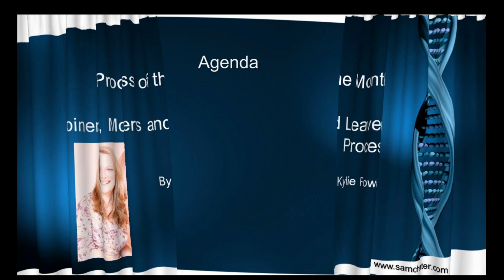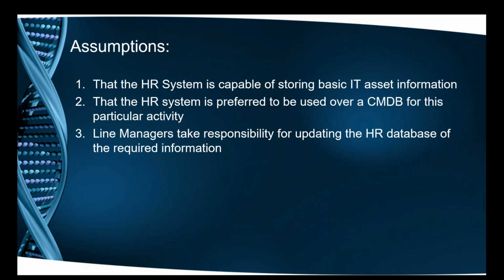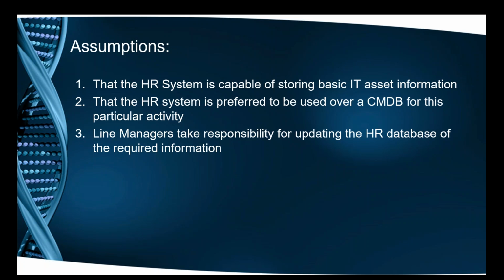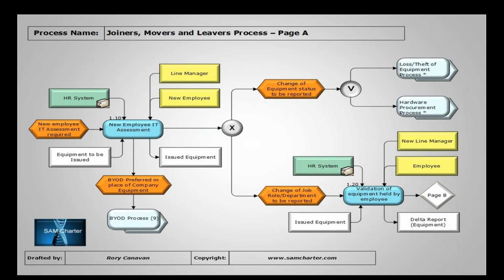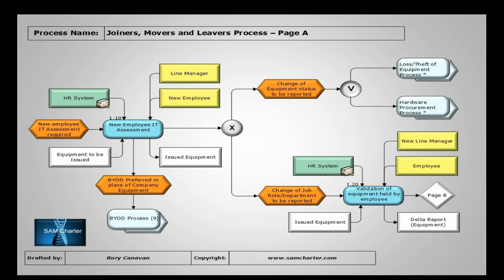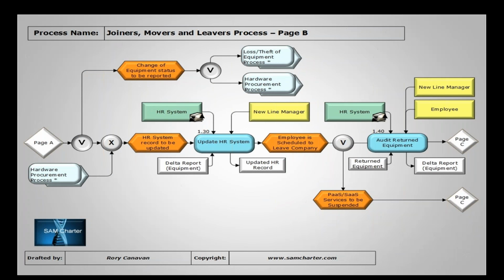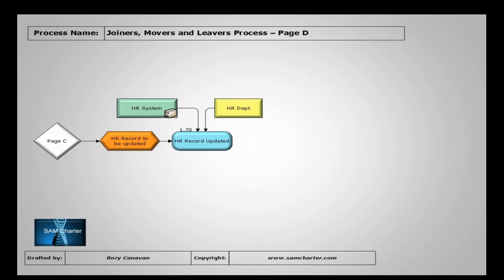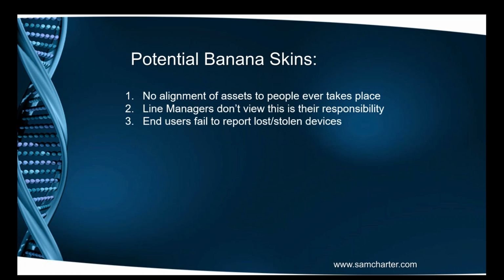Process of the Month - Joiners Movers and Leavers Process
A template Software Asset Management Process to help manage IT assets in line with the employment life-cycle.